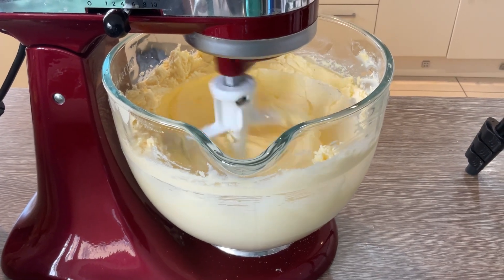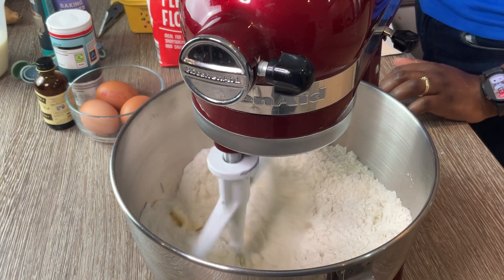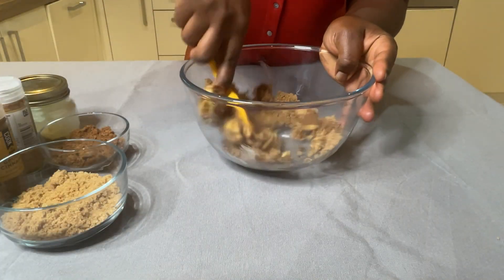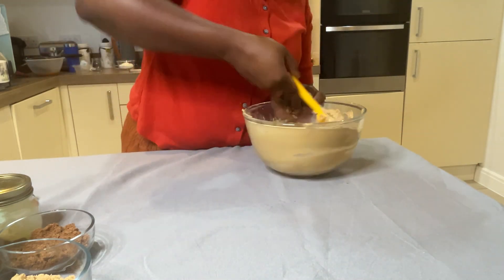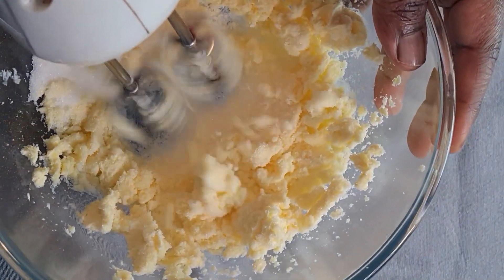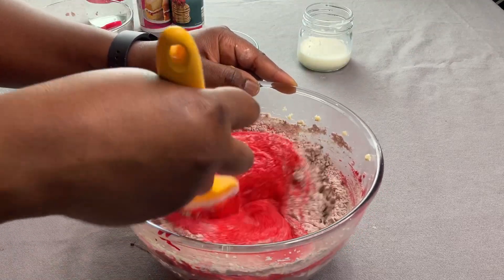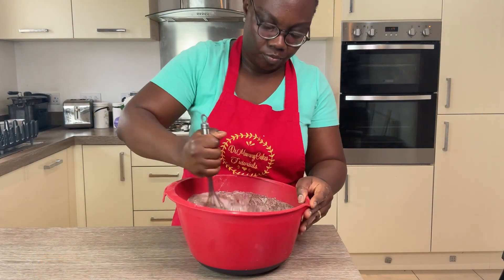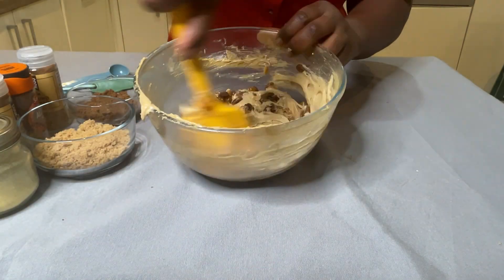How can you bake WITHOUT a Cake MIXER? ❓🤔💭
Don’t let the lack of an expensive stand. Over or hand mixer stop you from baking delicious cake. It is possible to mix your cake batter even if you do not have a stand mixer or a hand mixer. In this quick video I will show you easy alternatives to using a stand mixer or hand mixer to mix your cake. Yes! you can make amazing cake with what you have happy baking. 👍

Share your ganache creations with us on social media using drmummycakes and tag us

You should also check out the Buttercream and frosting playlist for other amazing recipes you can tr👉🏾

📝Don't struggle with cake decorating. Watch the videos in my cake-decorating playlist. You will learn cake-decorating techniques. You will be able to decorate a cake at home: 👉🏾

📝 Are you struggling with your baking? Do you want to achieve great results everytime. Perhaps you need to lesrn the basics of baking and cake decorating, watch 👀 this and learn

✨✨Are you ready to start making amazing cakes? Then you are in the right place!✨✨
Welcome to DrMummyCake's easy-to-follow step-by-step cake tutorials If you are a cake-making beginner or you want to improve your cake skills, my tutorials will help you. I create tutorials on every aspect of cake-making and decorating. With my tutorials, you will be able to make beautiful cakes at home. My cake tutorials cover cake-making basics, cake decorating techniques and cake tips and hacks that will help you make yummy cakes that taste good.